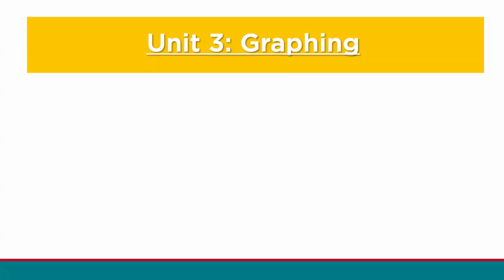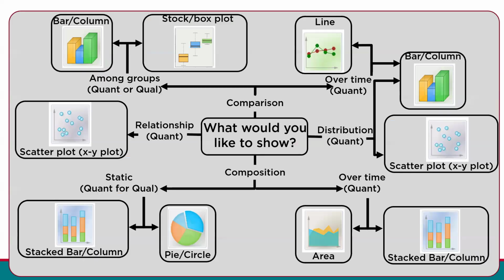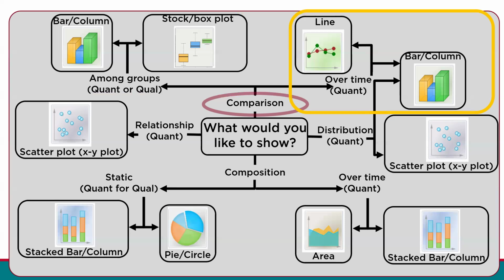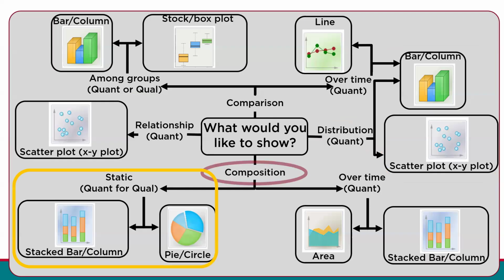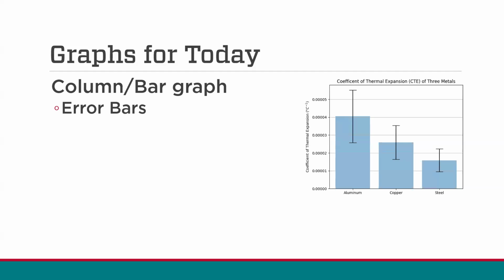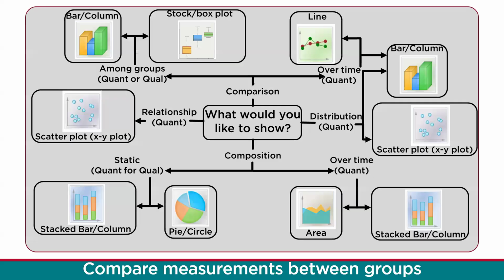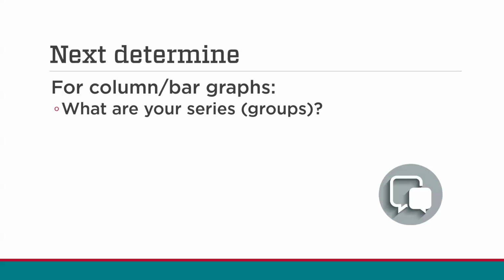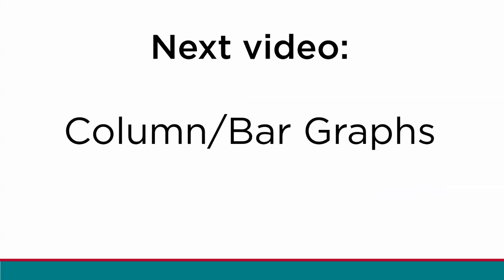9 - Basic Excel: Intro to Graphing